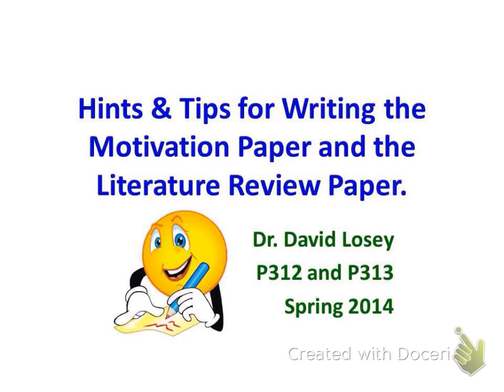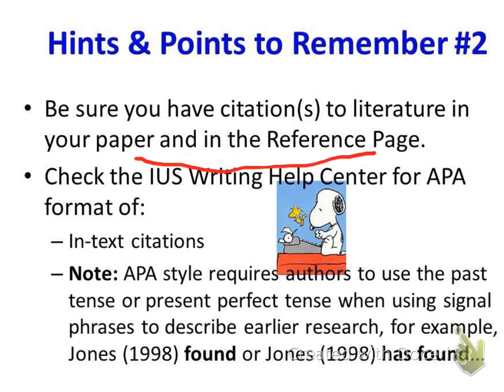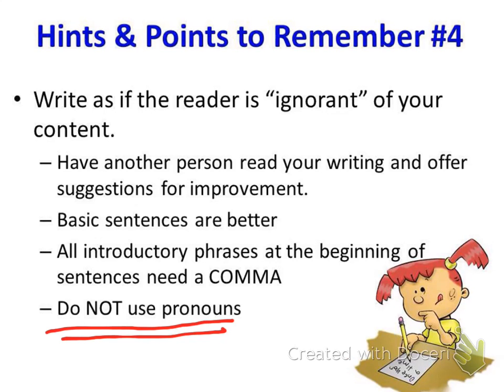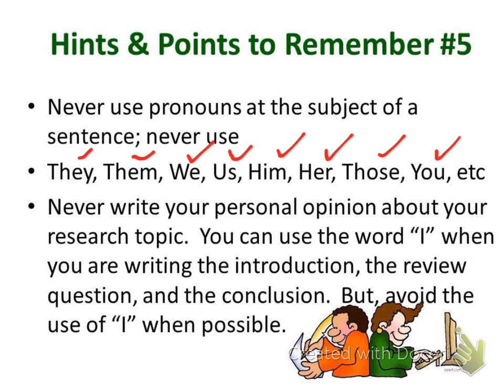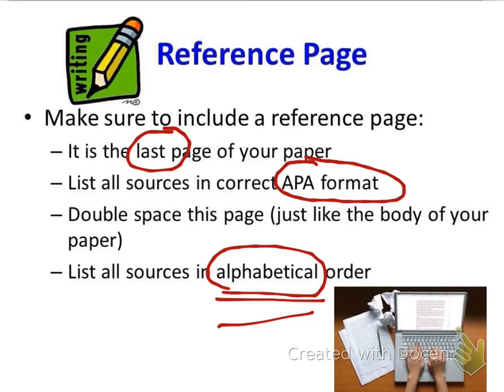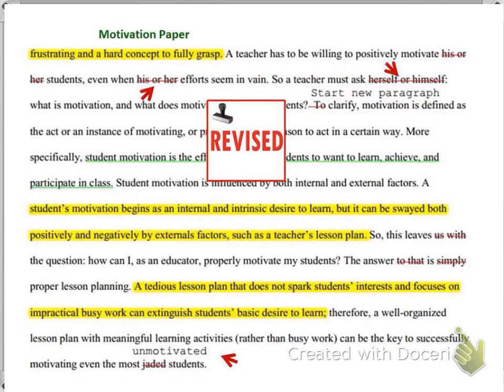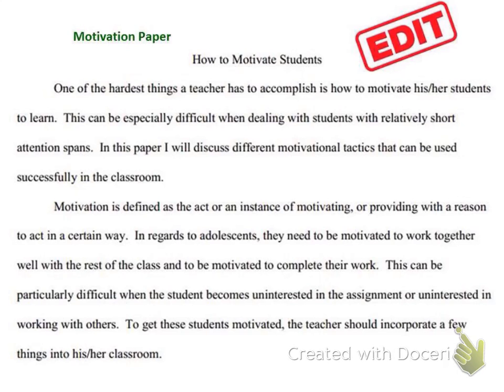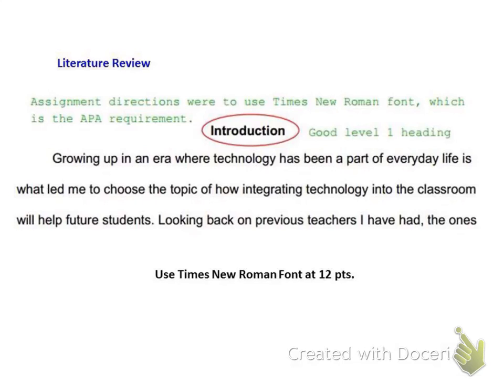Tips and Hints for Writing APA Papers P312 313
IUS P312 P313 Tips and Hints for writing the Motivation Paper and Literature Review Paper.  Dr. Losey